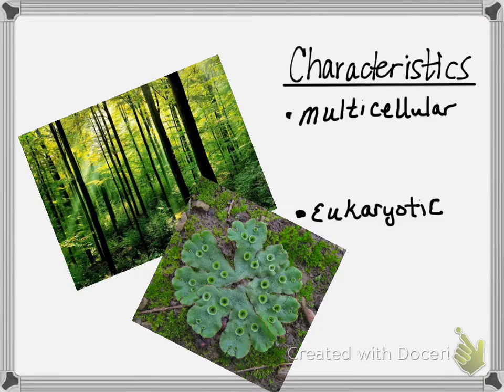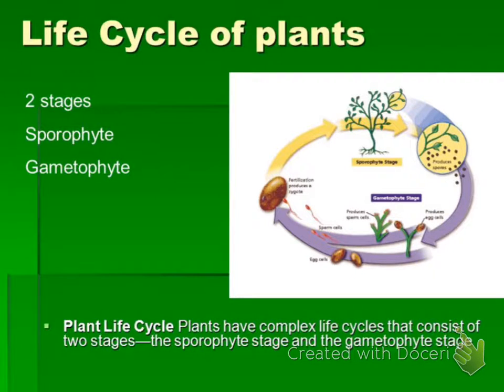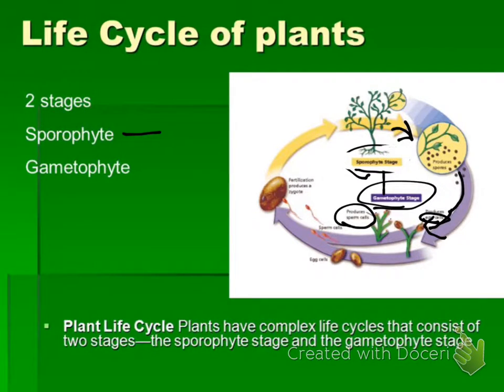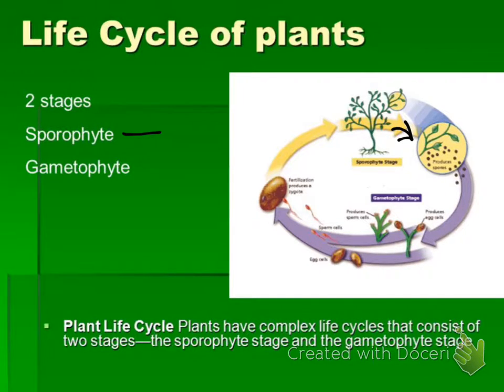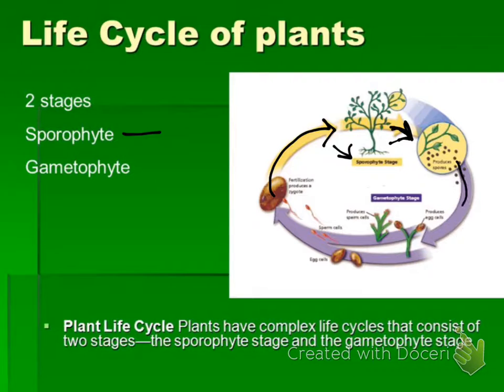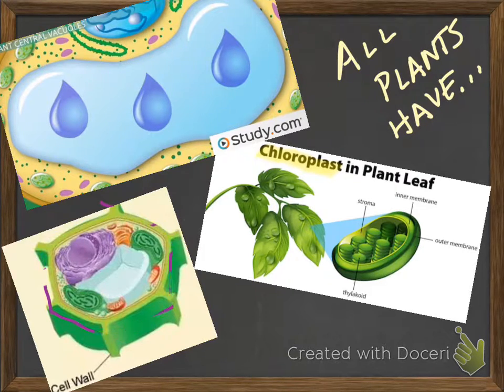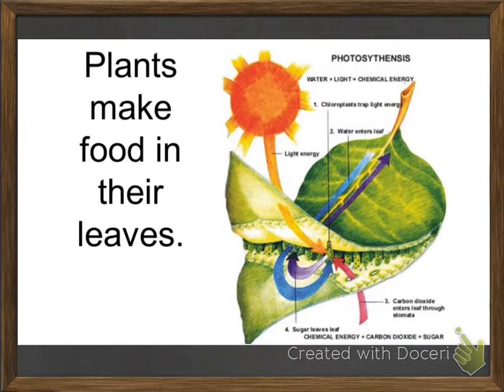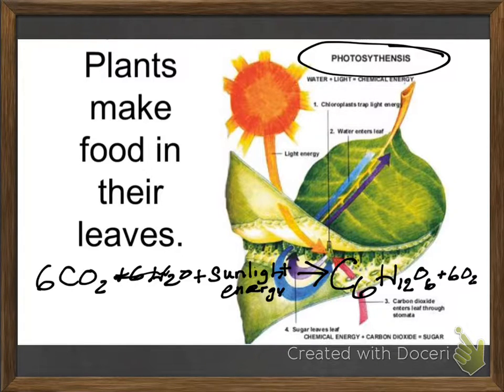Introduction to Plants Part 1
Introduction to All about Plants with Ms. Gruver.